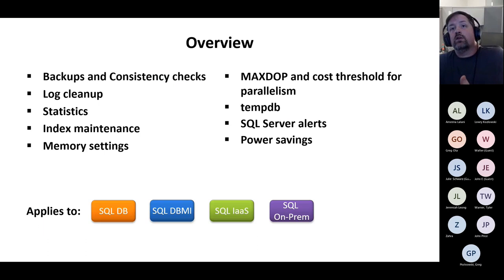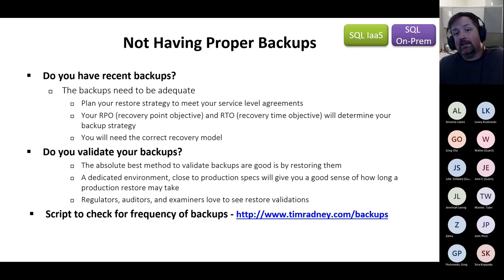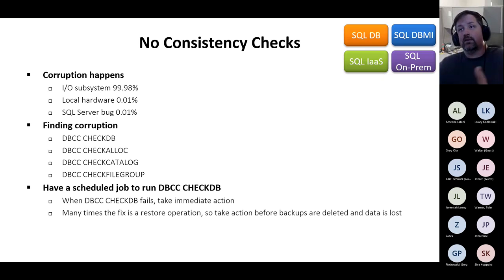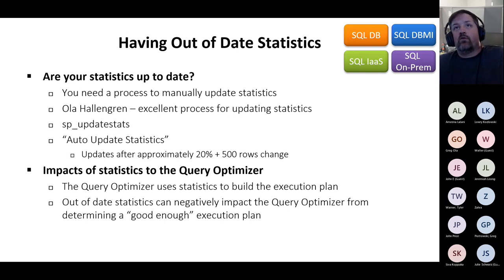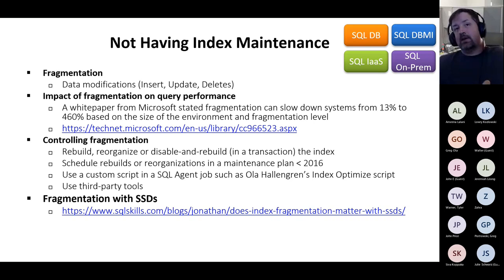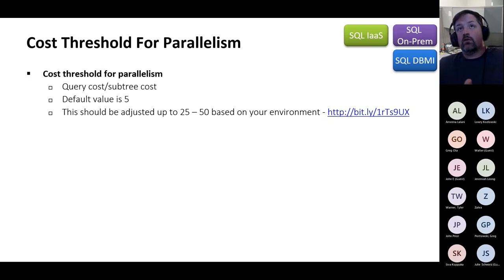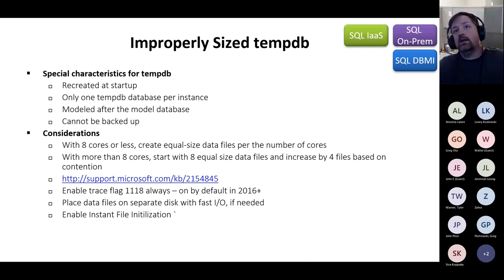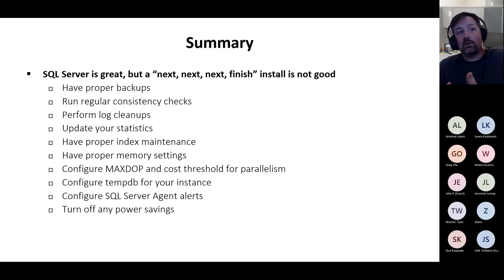Chicago Suburban Meeting on May 17, 2022 = Common SQL Server Mistakes and How to Avoid Them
Speaker: Tim Radney